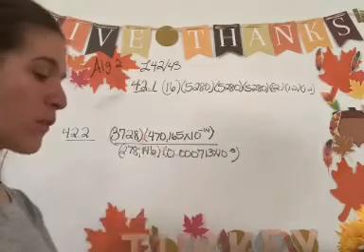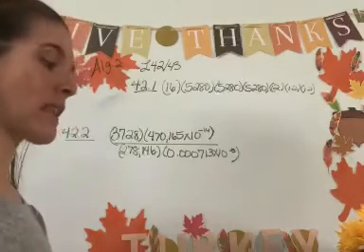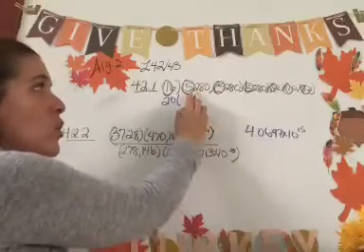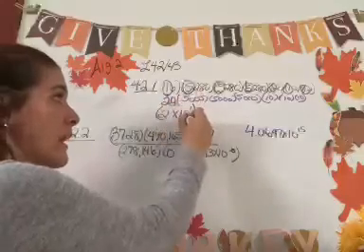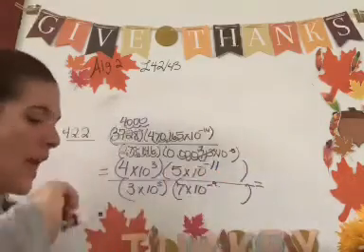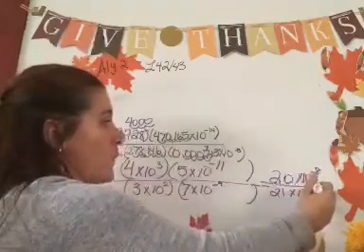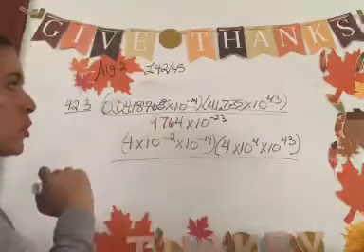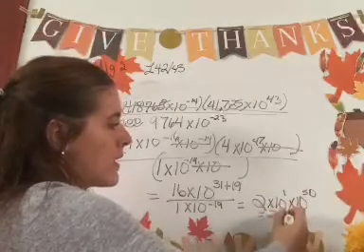Alg. 2, Lesson 42/43, part 1